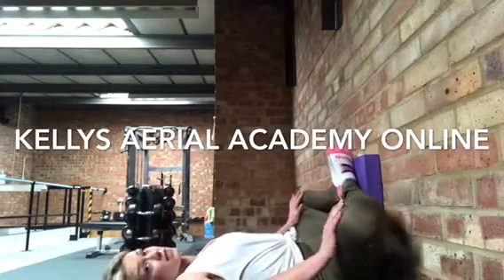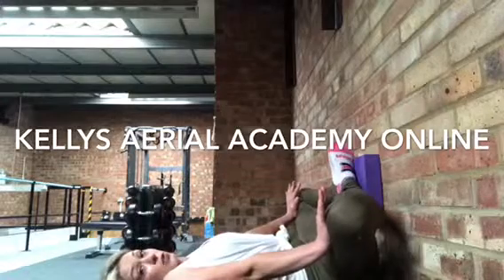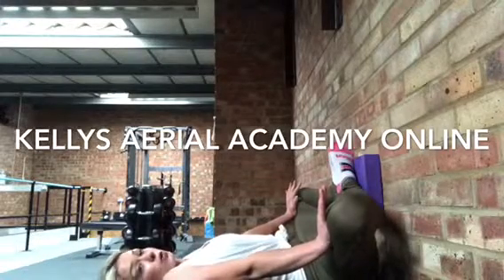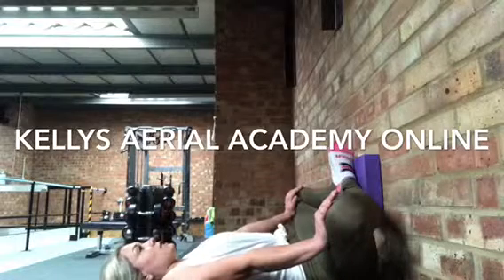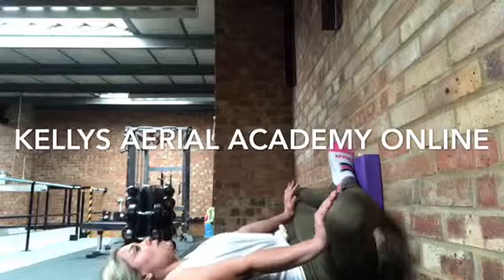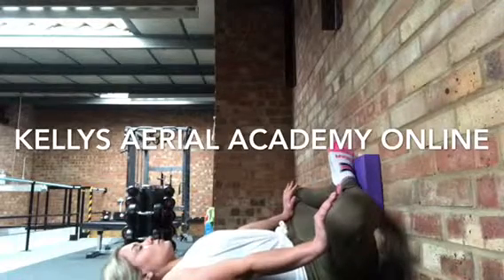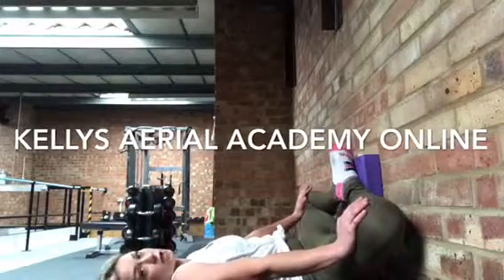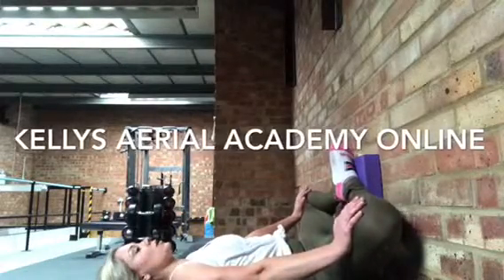Flexibility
Clip of Kellys Aerial Academy Online Membership - adductor stretch